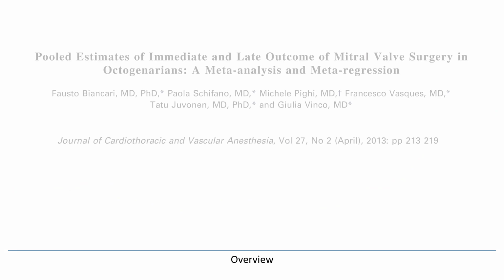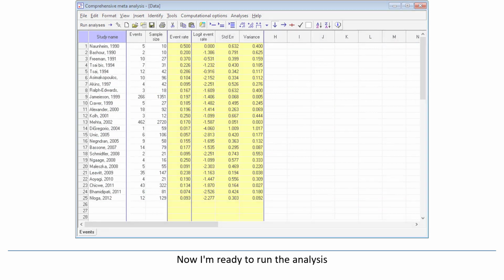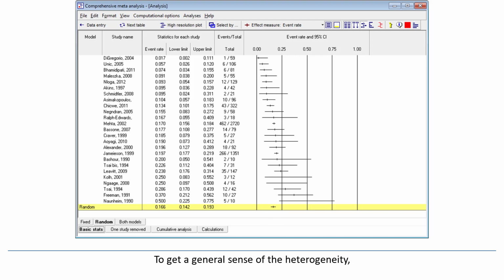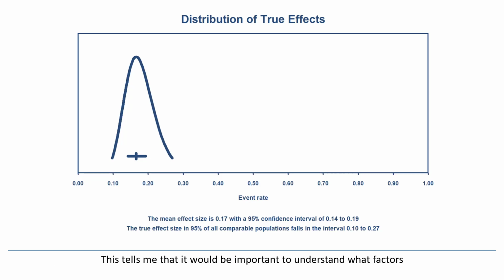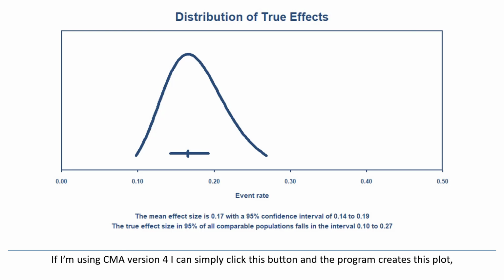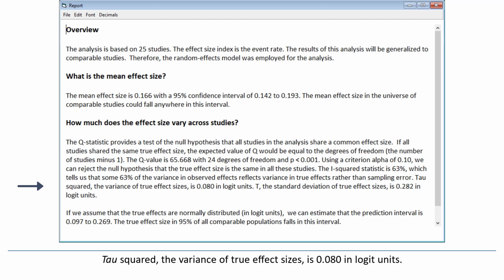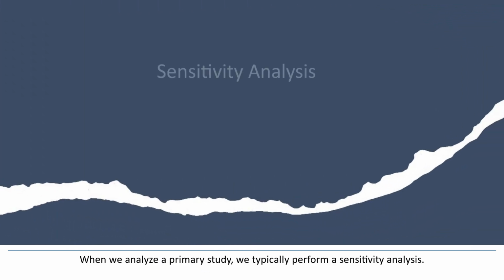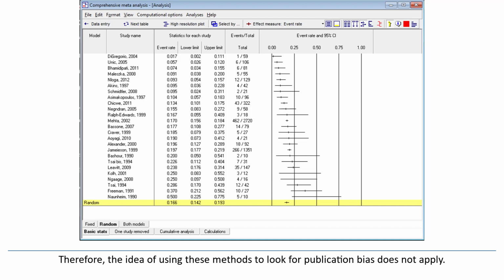Meta-Analysis with CMA - Case Study: Mortality Following Cardiac Surgery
Meta-analysis which looks at the risk of death for patients in their 80s following mitral valve repair or replacement. The effect-size index is the risk of an event. How to enter data, how to run the metaanalysis, mean effect size, heterogeneity in effects, report the results, create plots.